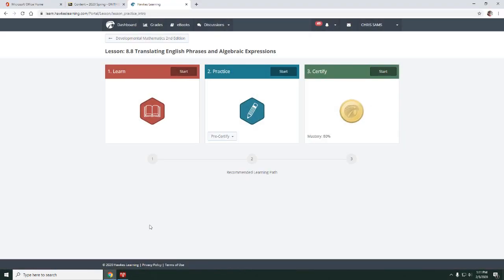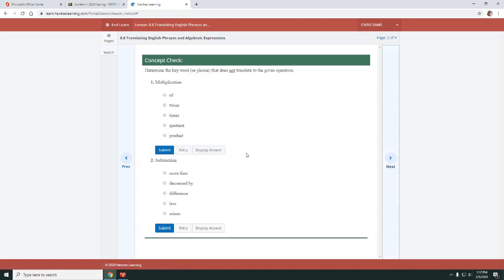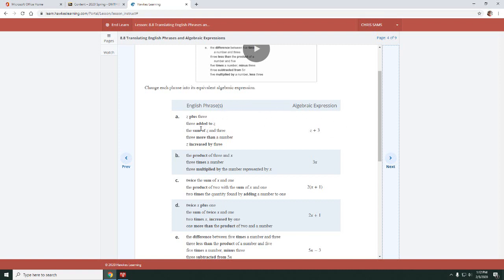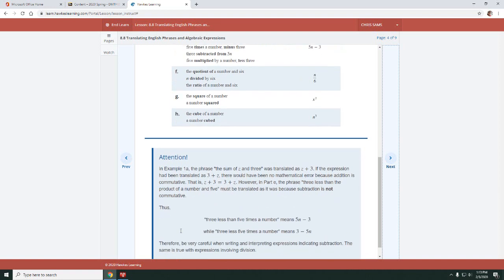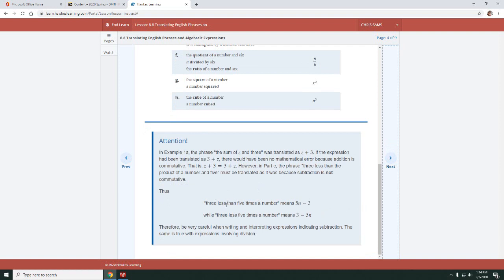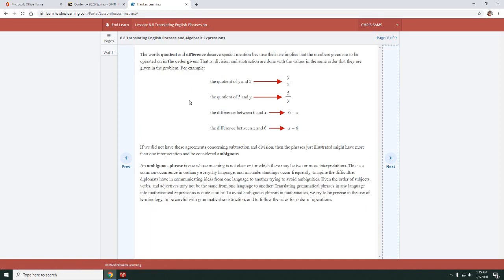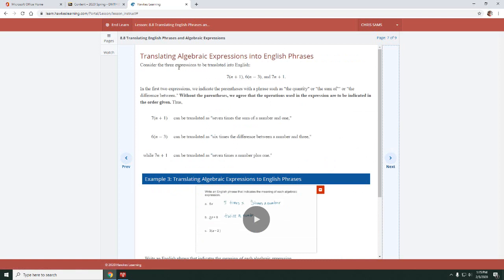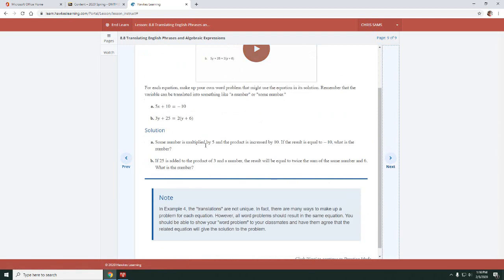IntroAlg8 8 notes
8.8 English Phrase to Algebraic Expression